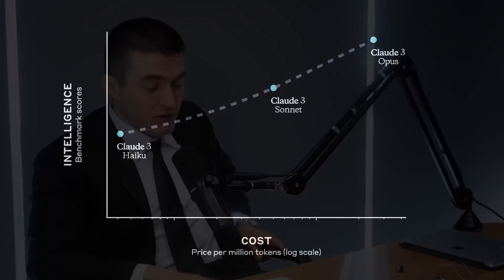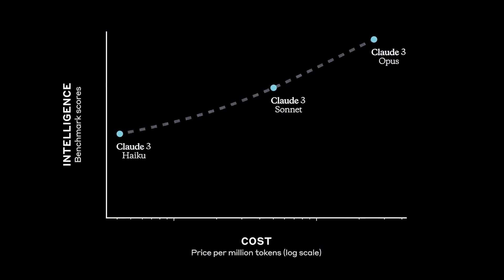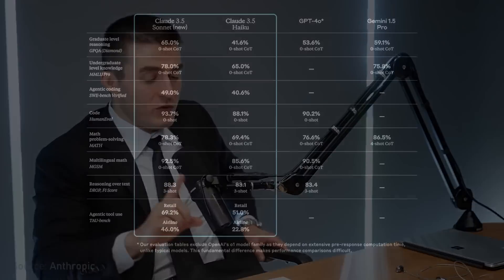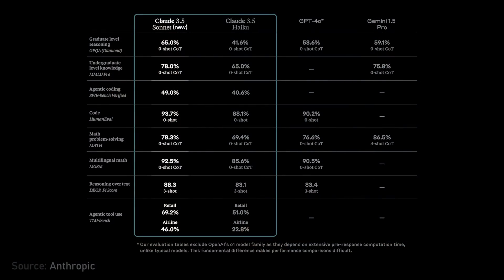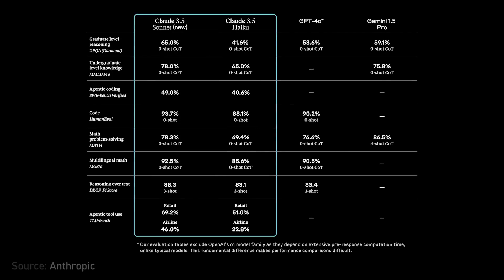Claude 3.5 Opus, Sonnet, and Haiku explained | Dario Amodei and Lex Fridman